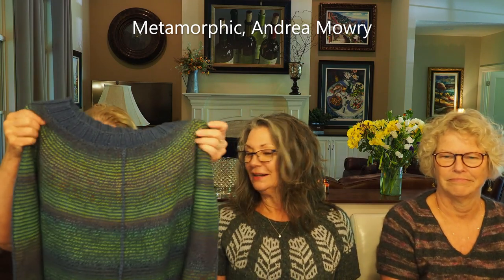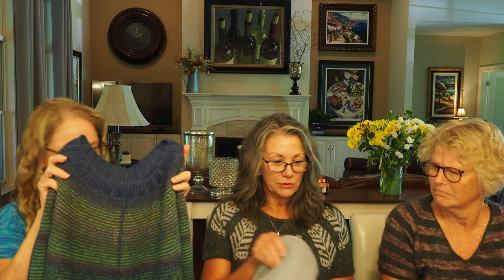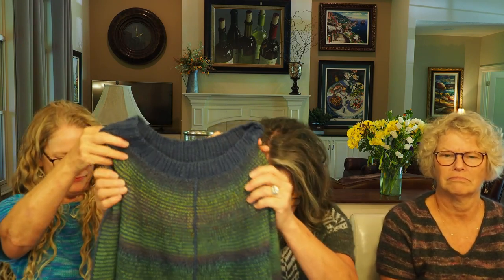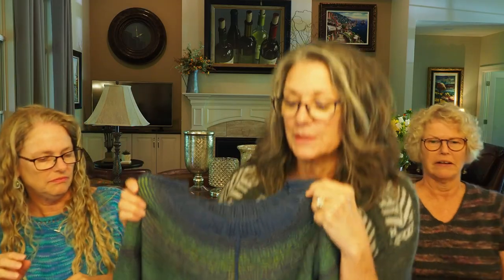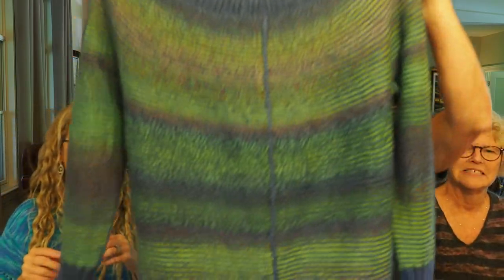Wool and Wine Episode 1 - Lots of knitting and some delicious wine!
Tammi, Claudia, and Janet are three friends who love to talk about yarn and everything knitting.  We might also talk about a delicious wine we are drinking.

What we are wearing, finished, and working on:
Tammi
Misurina, Caitlin Hunter
Purl Soho, Linen Quill and Zen Yarn Garden, Serenity 20

BC Garn Allino

Berroco, Mantra

Hobbii Amigo XL

Holst Garn, Coast

Cascade Yarns Ultra Pima

Claudia
Rock It Tee, Tanis Lavallee
Holst Garn, Super Soft and Yoshi & Lucy, Mohair

Debbie Bliss, Angel and Expression Fiber Arts, Twisted Tweed Sport

Knit Picks, Gloss DK and Yarn Hero, Merge Sport

Rowan Creative Linen

Janet
Feldspar Tee, Hanna Lubben
Universal Yarn, Bamboo Pop

Knit Picks, Capra DK and Yarn Collective, Rivoli Sport

Rowan, Summerlite 4 ply and Juniper Moon Farm, Findley

We hope to see you again in a couple of weeks.

Tammi, Claudia, and Janet
XXX